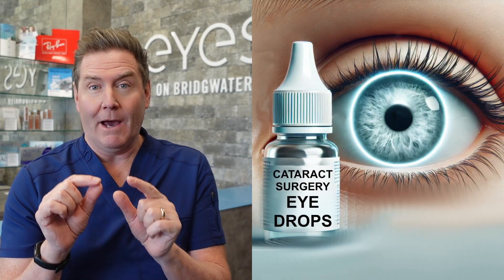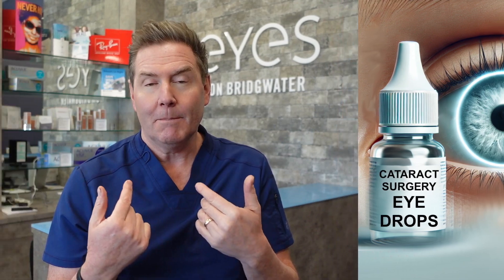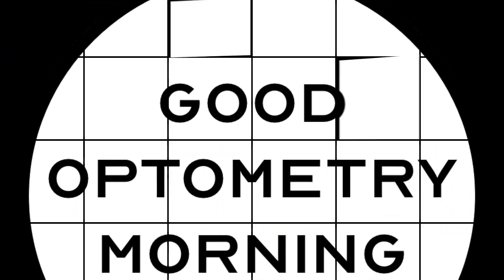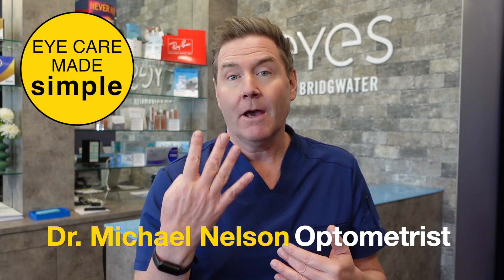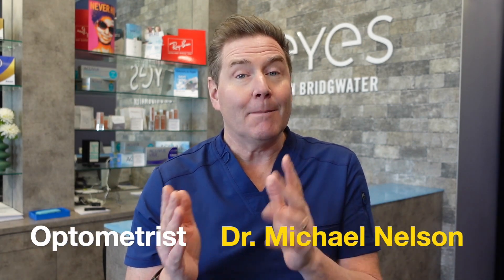Cataract Surgery Eye Drops 101: Everything You Need to Know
This video talks about all the Cataract surgery eye drops.  It explains the common eye drops that are used before and after cataract surgery.  It includes explaining the antibiotics, steroids, NSAID and artificial tears that are prescribed before and after cataract surgery.

Winnipeg Optometrist

Eye Clinics
Waverley Eye Care Centre, Winnipeg, Manitoba, Canada